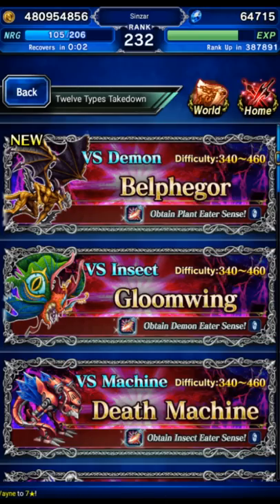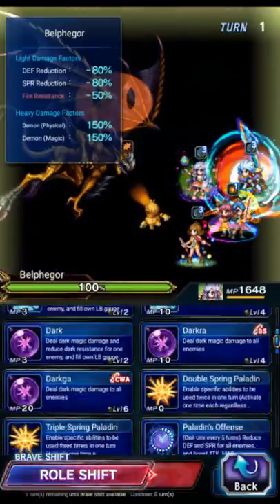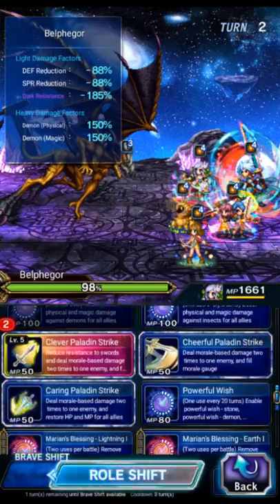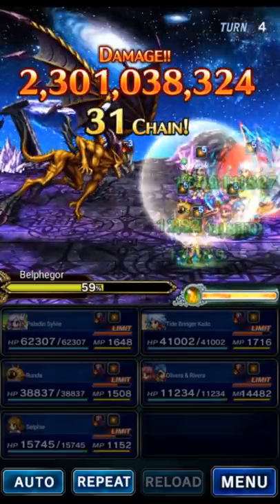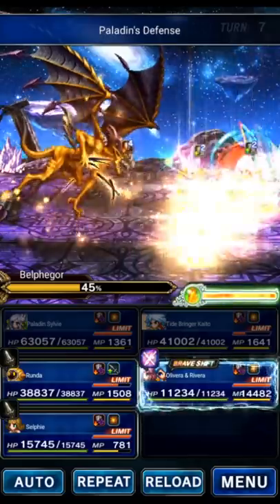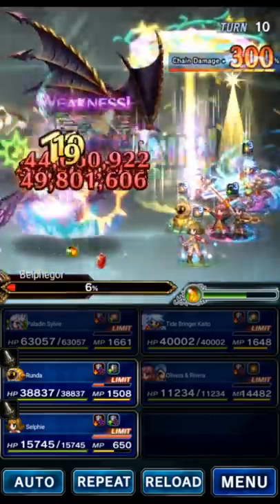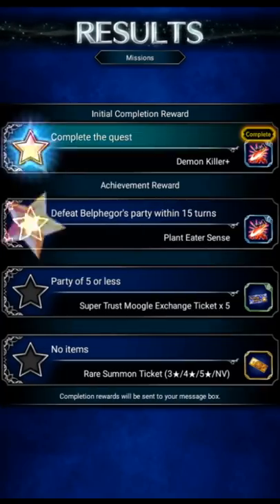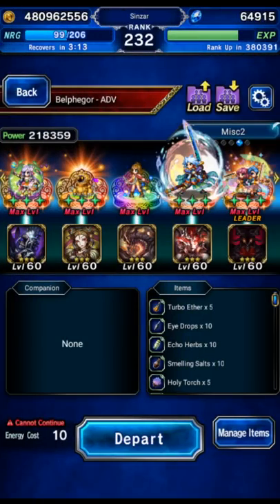Belphegor w/ Olivera (Hardmode, All Missions)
I love intrinsic abilities. I'll be doing more re-clears soon!